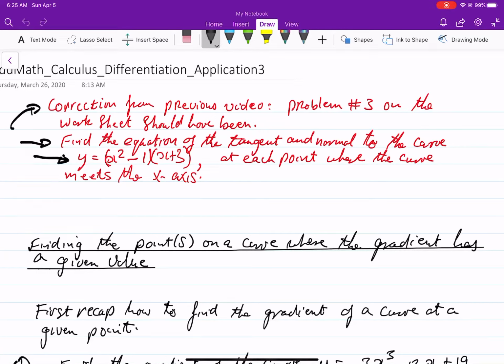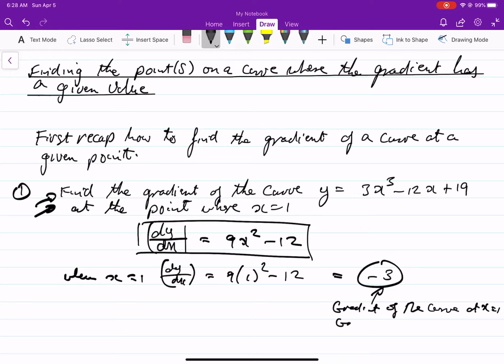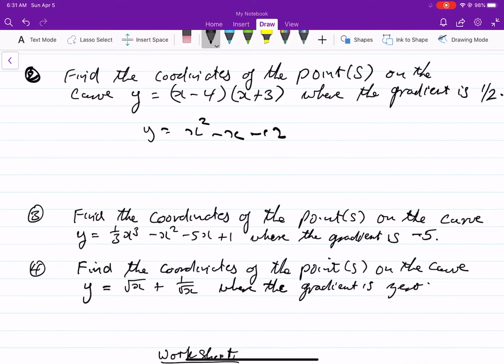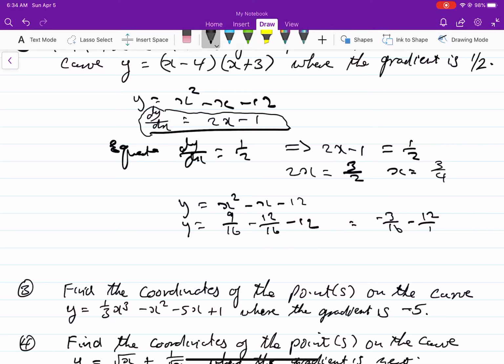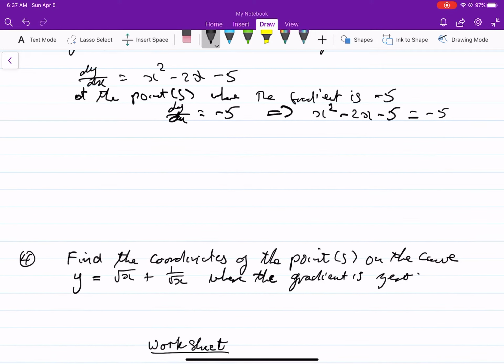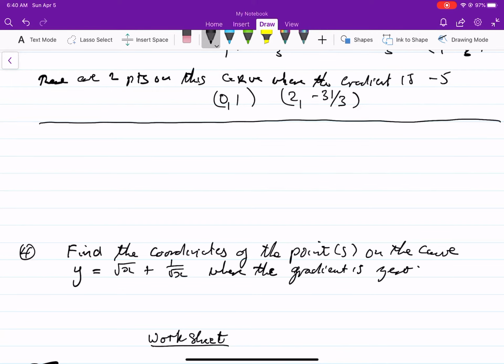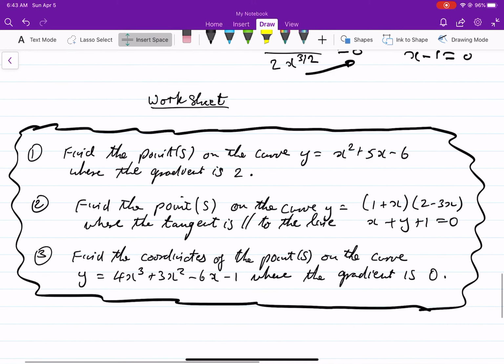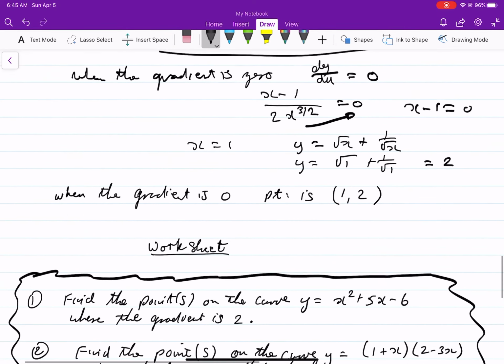Differentiation Application 3